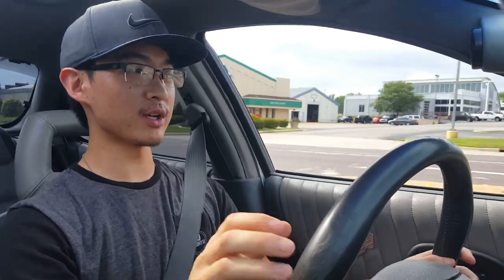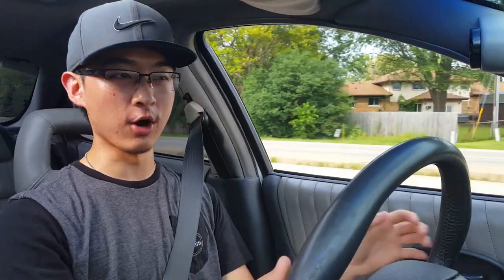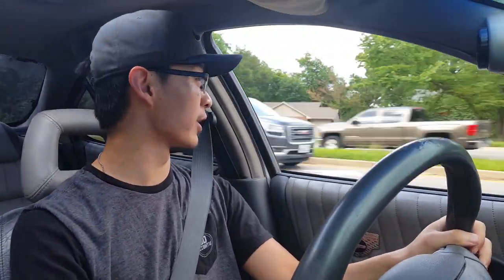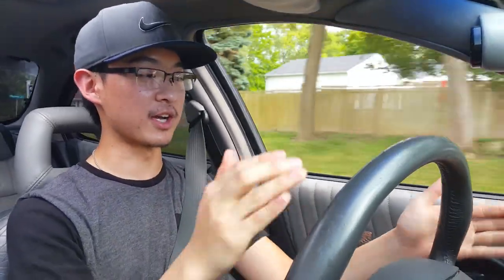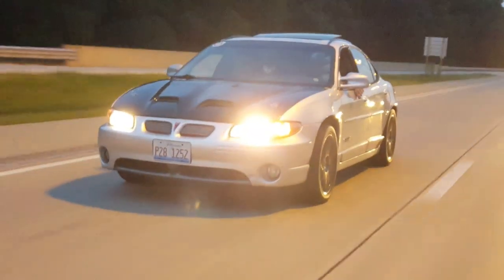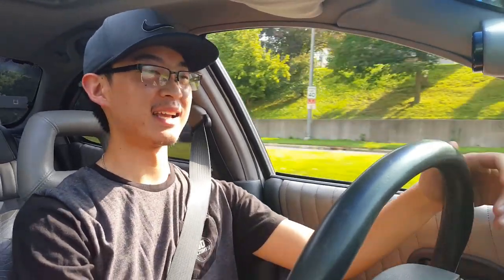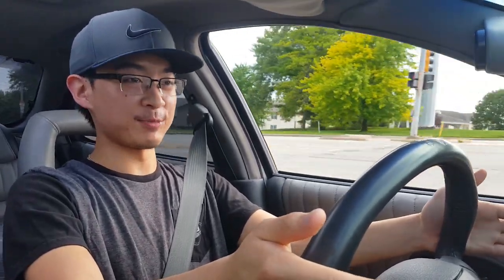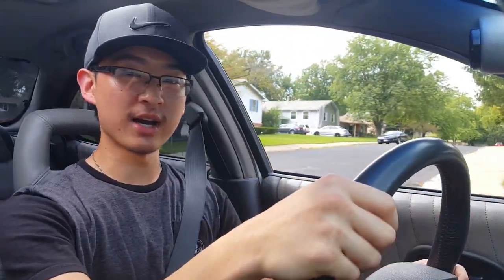Coolest GTP in the Midwest - 2001 Pontiac Grand Prix GTP Special Edition Car Review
This is my buddy's 2001 Pontiac Grand Prix GTP Special Edition. Not only is it his daily but it's also pretty damn fast for a 2001 4 door. Today I'm gonna take it for a drive and maybe run away with it?

Favorite